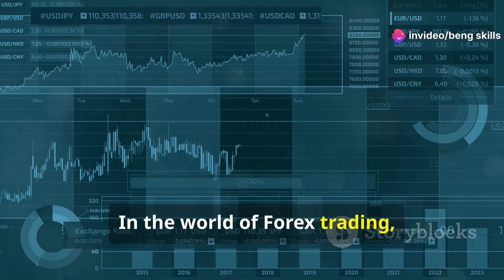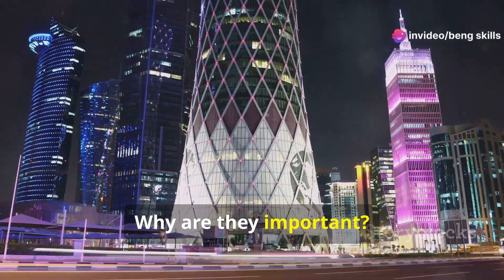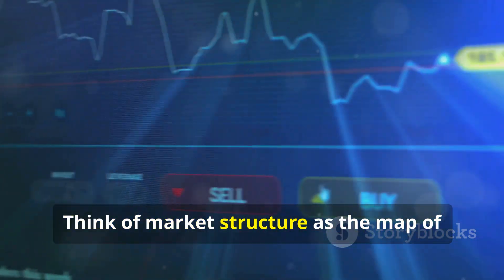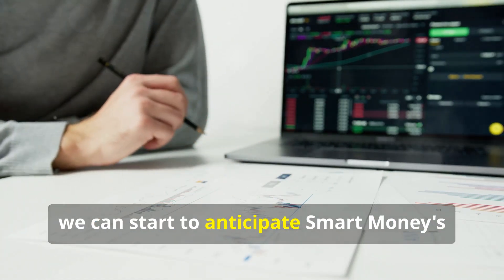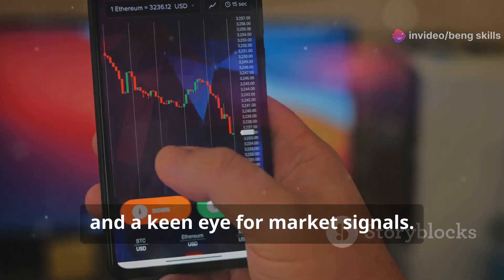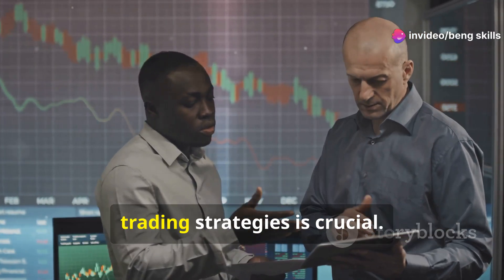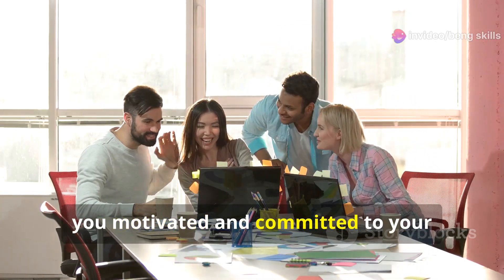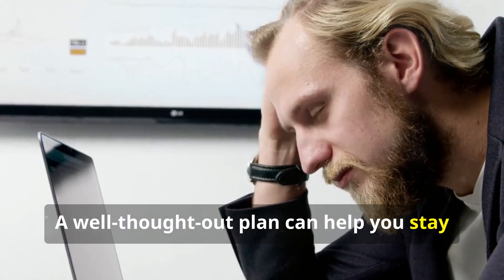Mastering Smart Money Concept (SMC) In Forex Trading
The Smart Money Concept (SMC) in Forex refers to a trading approach that focuses on identifying and following the behavior of "Smart Money" - institutional traders, hedge funds, and other large market participants. The idea is that these sophisticated traders have better insights, resources, and expertise, and by tracking their actions, individual traders can gain an edge in the market.